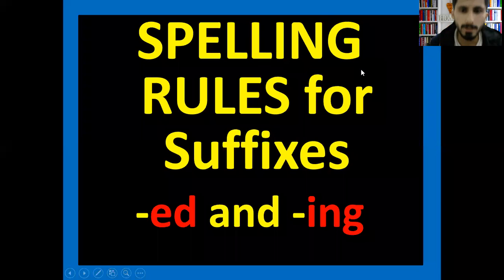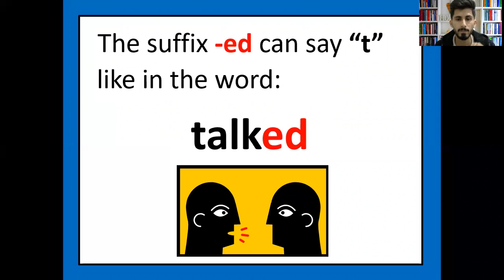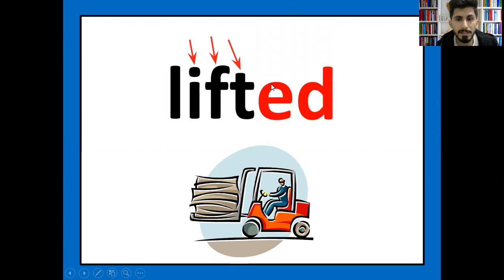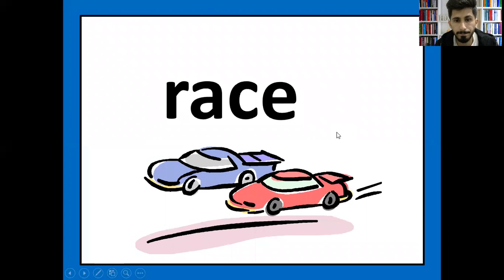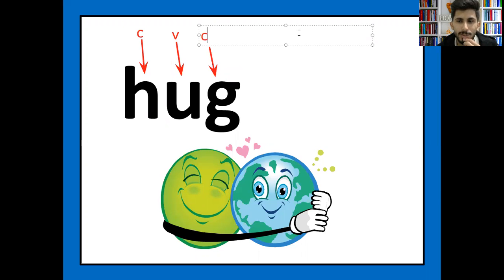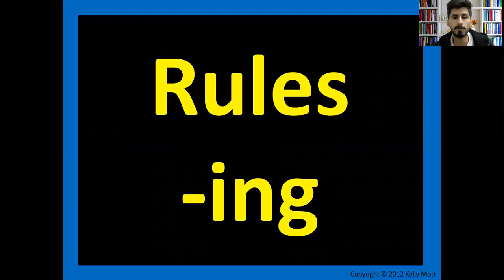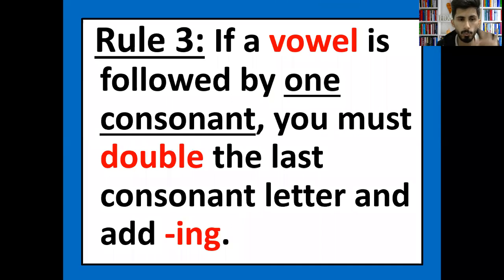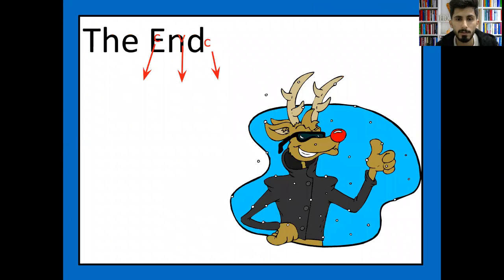Duplicating letters at the end of the words when adding suffixes "ed" and "ing"